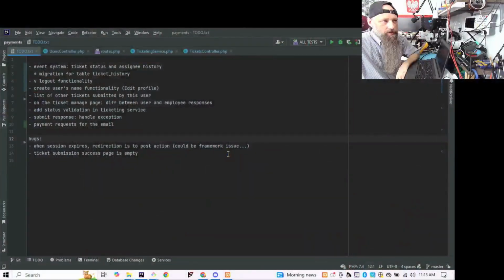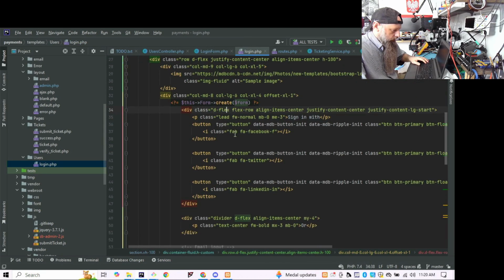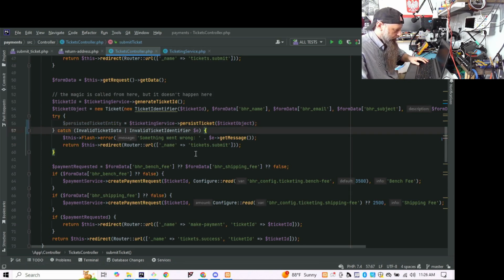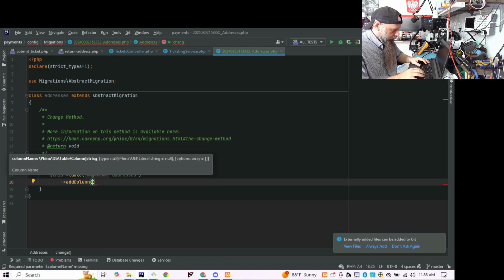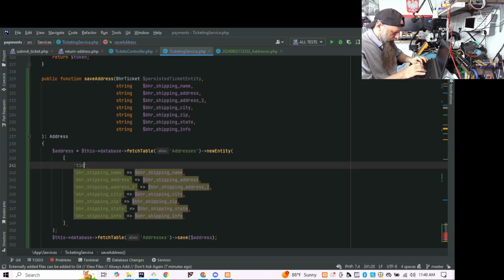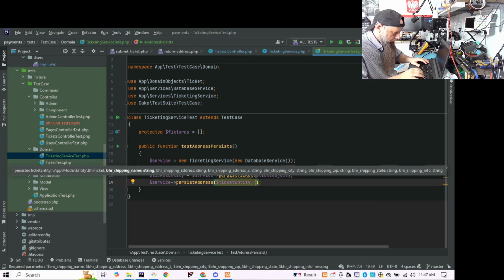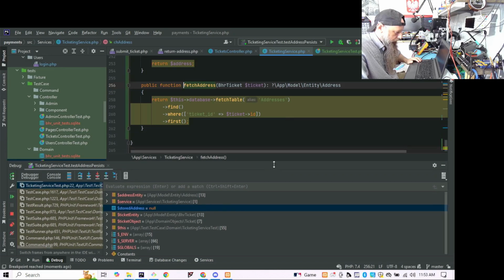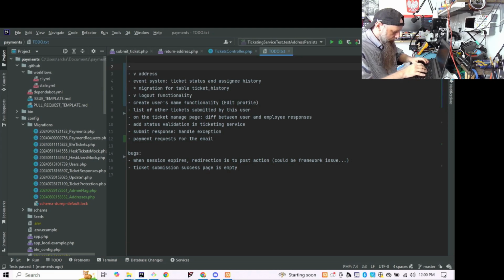NTS Part 19 Cookie Authenticator and Address Storage